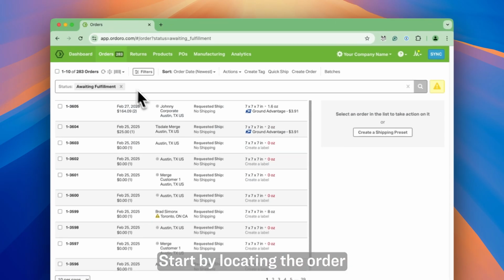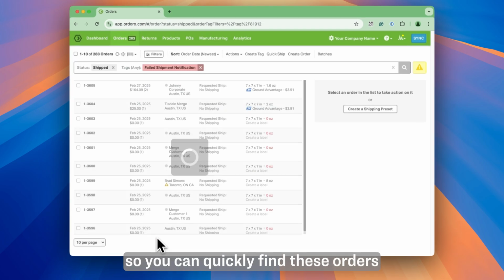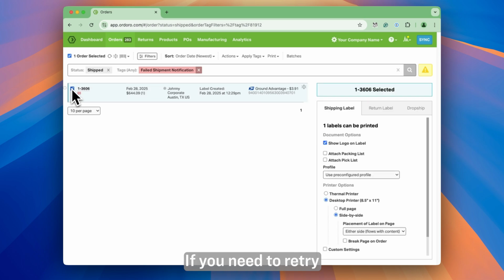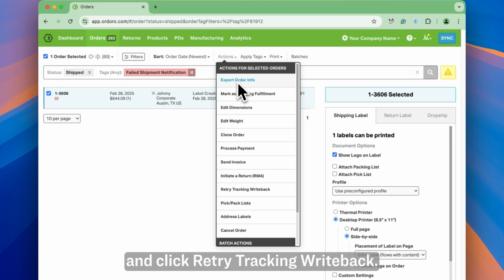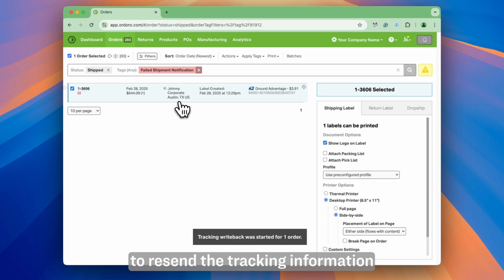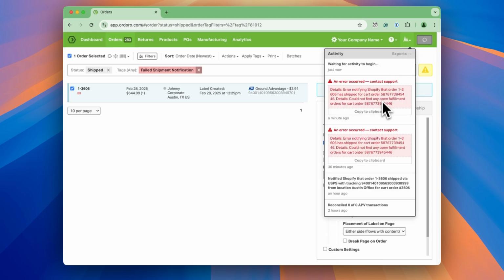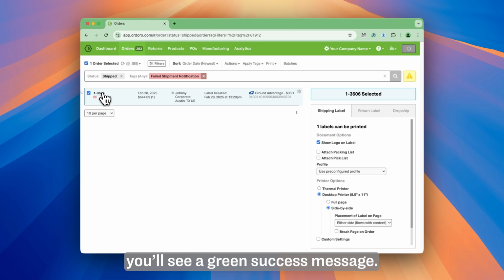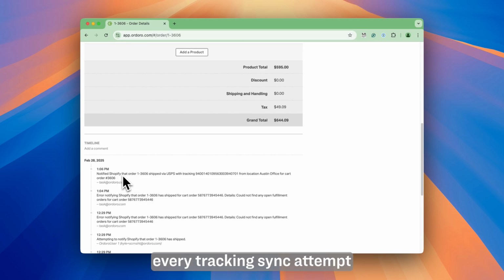How to Resend Tracking to Sales Channels in Ordoro | Fix Failed Tracking Syncs Fast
This step-by-step tutorial walks you through how to find orders with failed tracking syncs and resend tracking to your sales channels directly

🔑 What You’ll Learn in This Video:
 - How to locate orders with failed tracking syncs using filters in Ordoro
 - How to resend tracking numbers to your connected sales channels
 - Where to review tracking sync history and error messages

🚀 Why Use Ordoro?
 Ordoro is an all-in-one shipping, inventory, and order management platform designed to help eCommerce businesses streamline operations. With powerful automation, multichannel inventory sync, and advanced fulfillment tools, Ordoro makes running your business easier.

Ordoro simplifies shipping and fulfillment by integrating with top carriers like USPS, FedEx, UPS, and more. From batch label printing to automation rules, Ordoro helps eCommerce businesses save time, reduce errors, and optimize workflows across all sales channels.